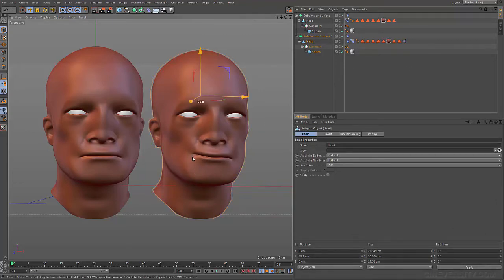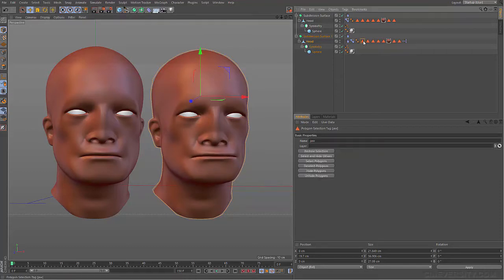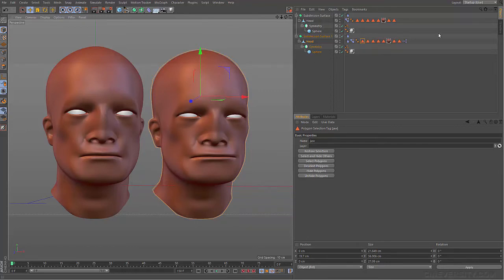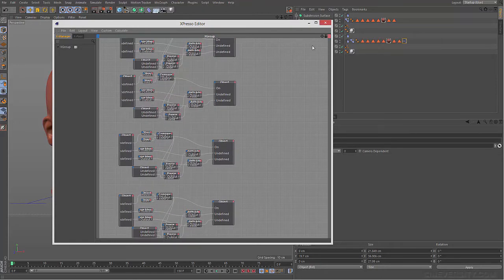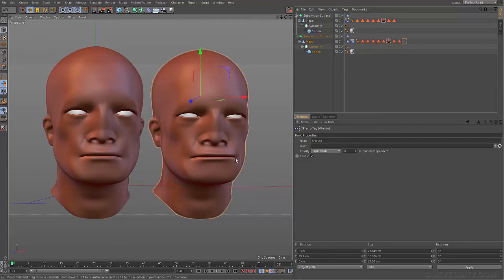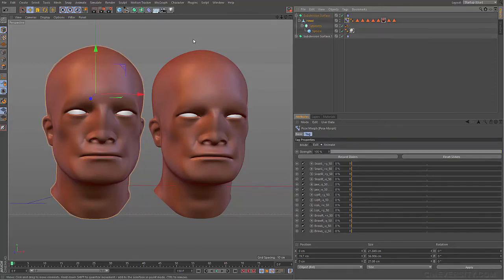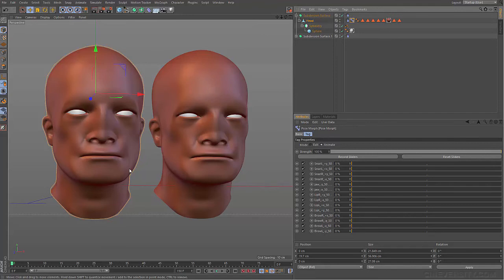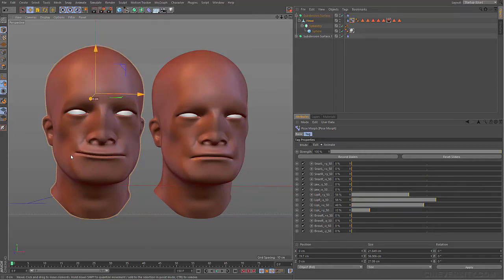CV-Morph Interaction Tag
CV-Interactive Morph Tag is a script for Maxon Computer's Cinema 4D that makes it easier to pose and morph using the Interaction Tag. You can quickly link polygon selections to PoseMorph targets, so posing a face is as easy as dragging directly on the model itself.